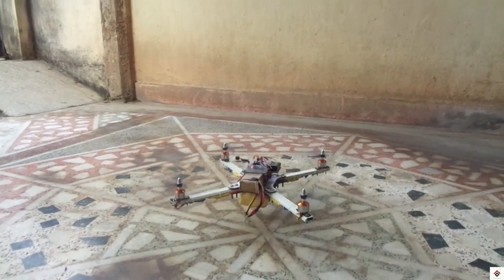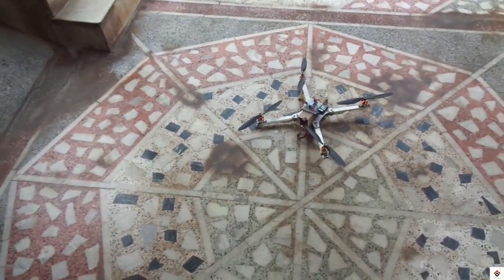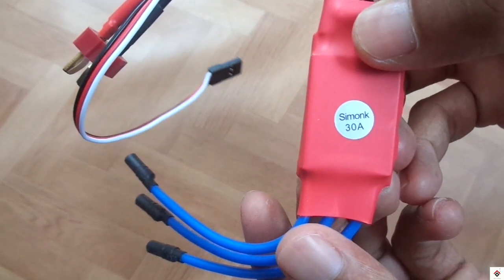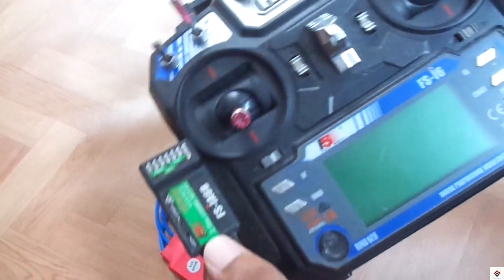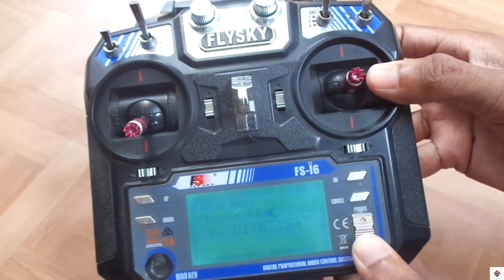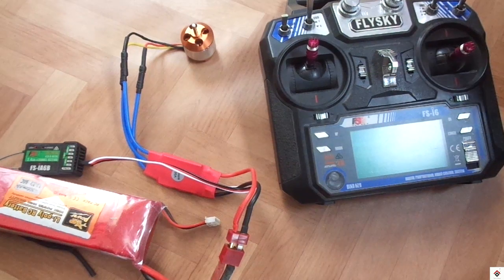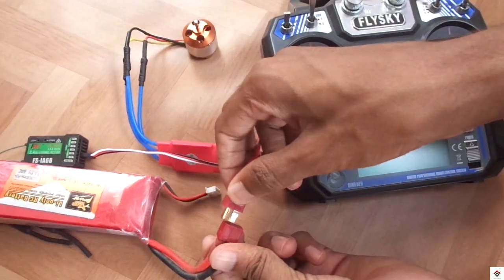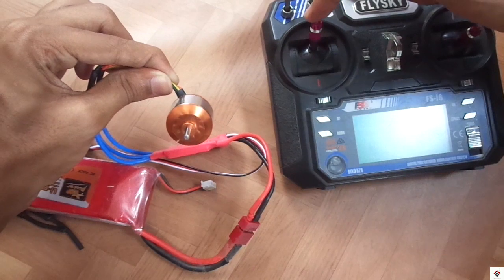Drone motor not spinning | ESC calibration 30A Simon k ESC [SOLVED] Brushless motor not working